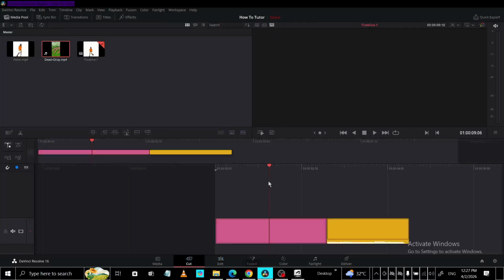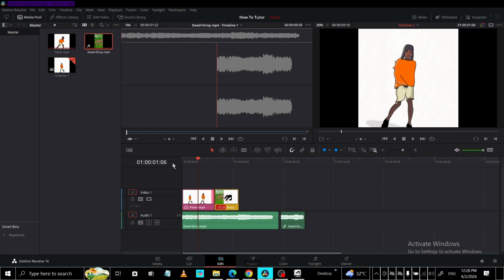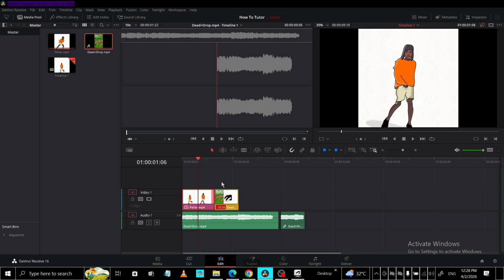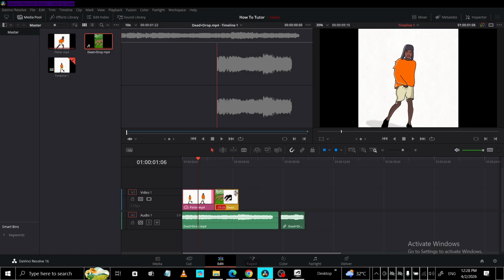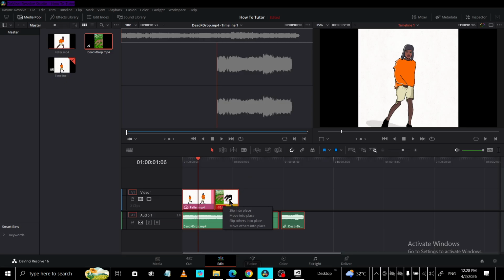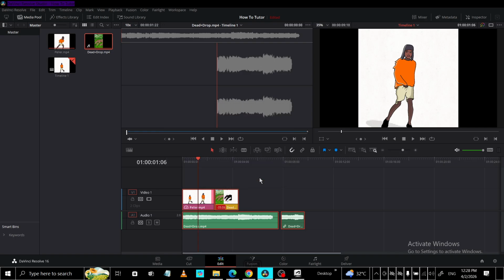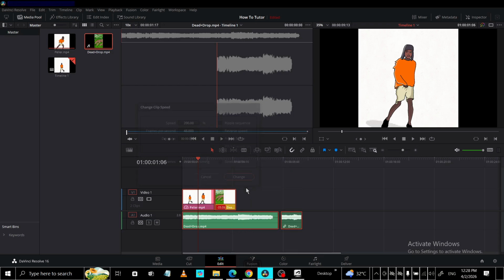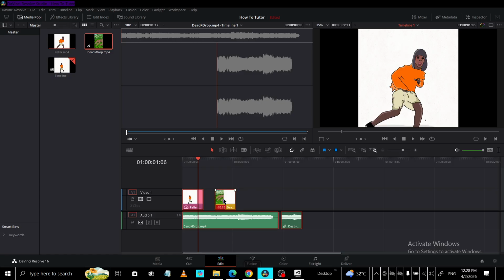How to Speed up or Slow Down All Clips on Timeline in DaVinci Resolve (Full Guide)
Are you looking to enhance your editing skills in DaVinci Resolve? In this video, we demonstrate how to speed up or slow down all clips on your timeline efficiently. This essential technique will help you create more dynamic and engaging videos, regardless of your project type.

By watching this tutorial, you'll learn step-by-step methods to manipulate clip speeds and improve your workflow in DaVinci Resolve. Make sure to watch till the end to master this critical editing skill!